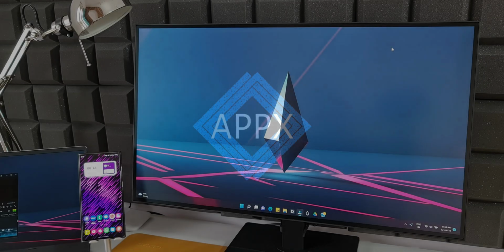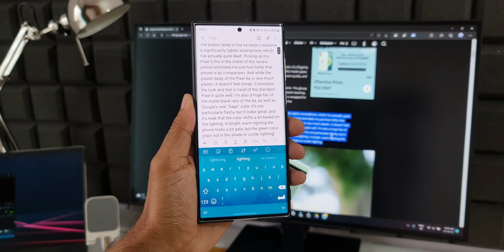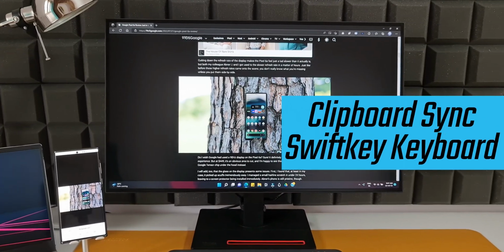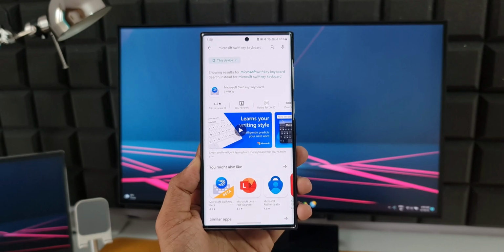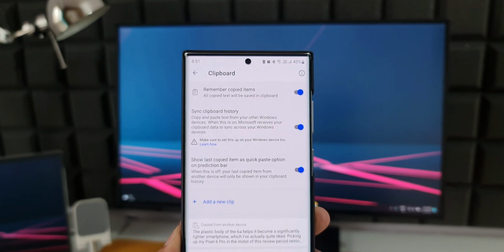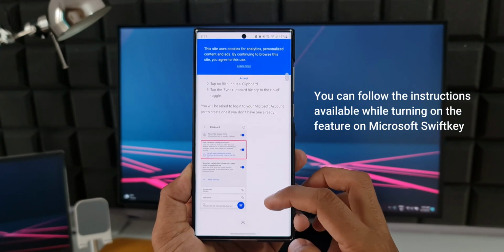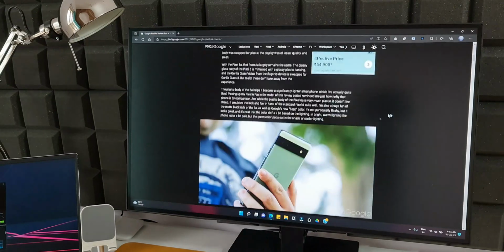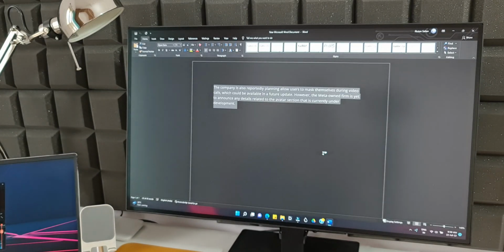INSANE FEATURE On Your Samsung Galaxy Phones/Android Phones You Never Knew Existed !!!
5 One UI 4.0 features which did not make it to Galaxy S10 series & Note 10 series
7 hidden app icons in settings menu on One UI 4.0, One UI 3.1, One UI 3.0